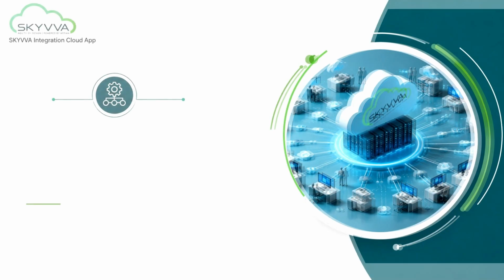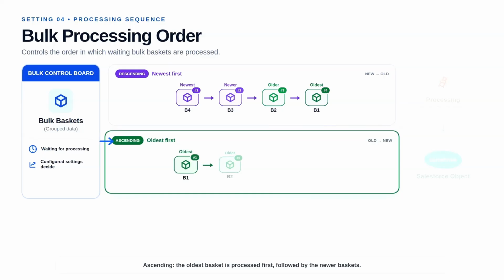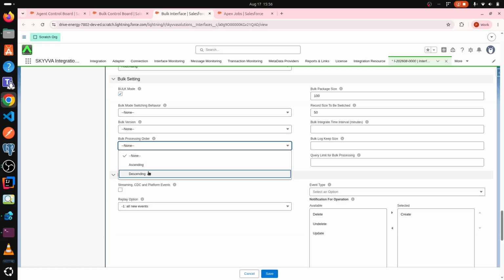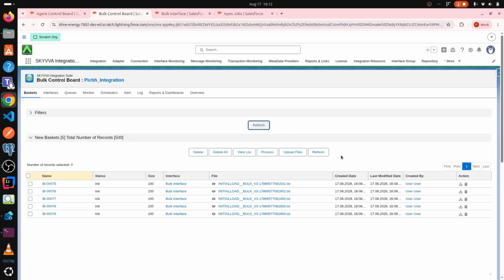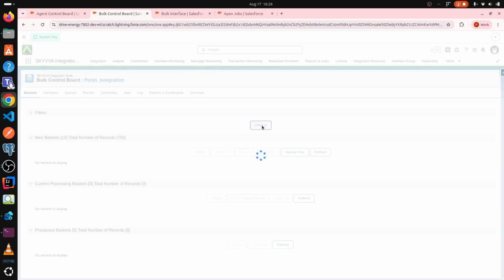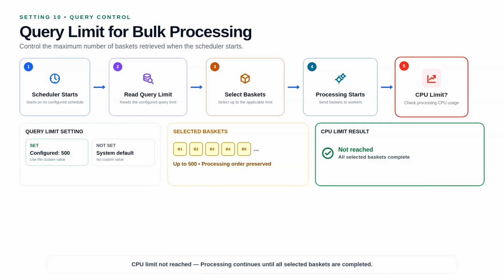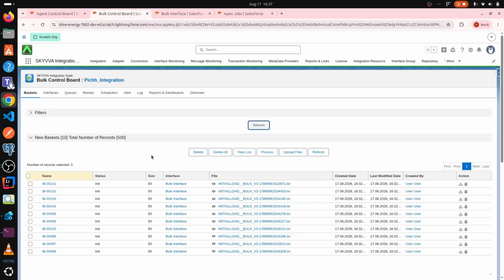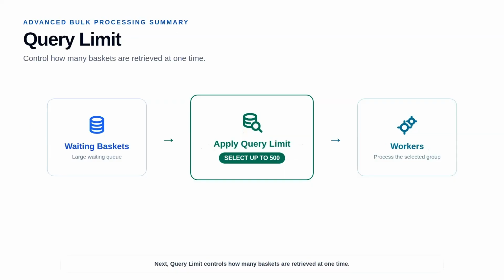Advance setting of Bulk processing?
In this video, you’ll learn about the Advanced Settings of Bulk Processing in SKYVVA. We’ll focus on Bulk Processing Order, including Ascending and Descending order, and Query Limit for Bulk Processing. The video explains how these settings control which baskets are processed first and how many baskets are retrieved for processing at a time, with practical examples to demonstrate how they work in a real Bulk Processing flow.